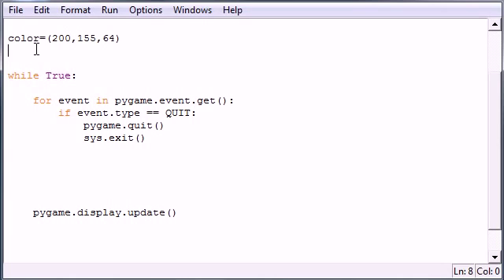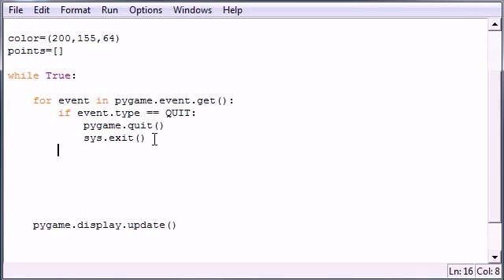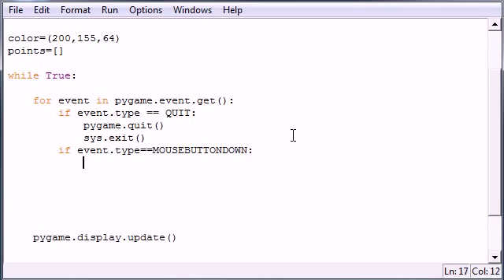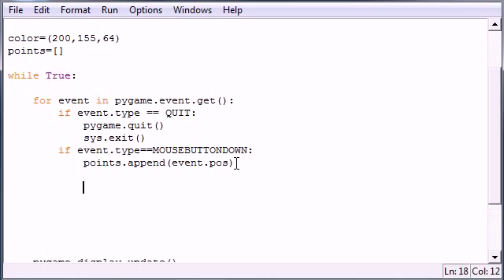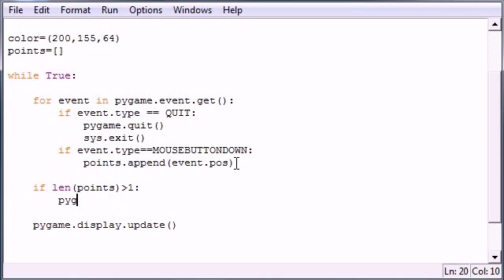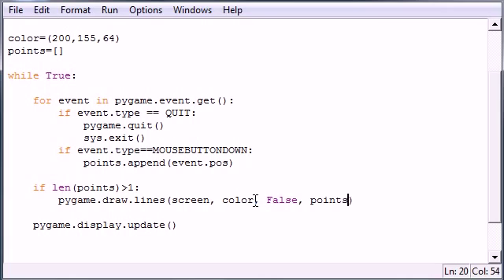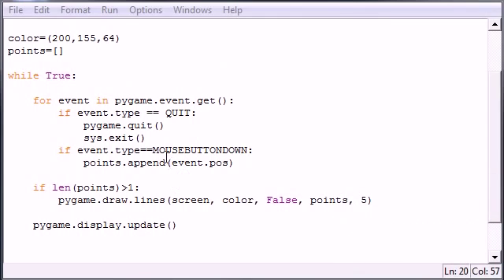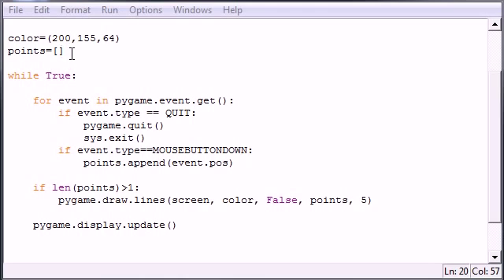Game development tutorial 11 line drawing program | The New Bostoon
More updates